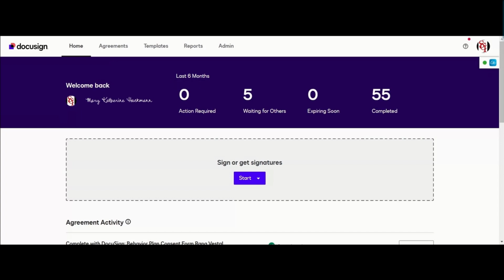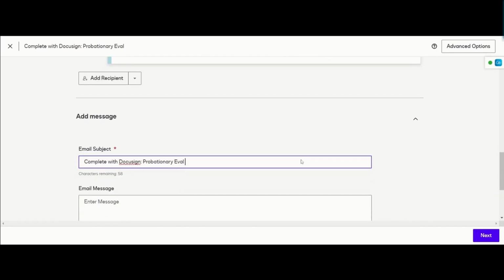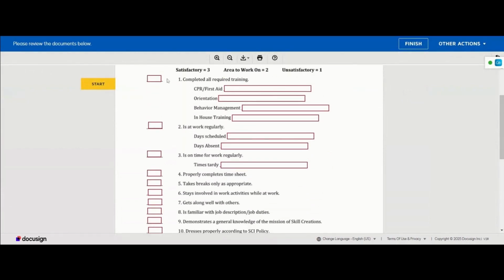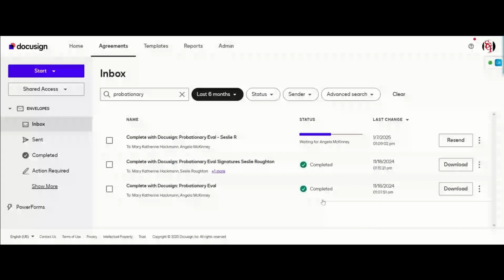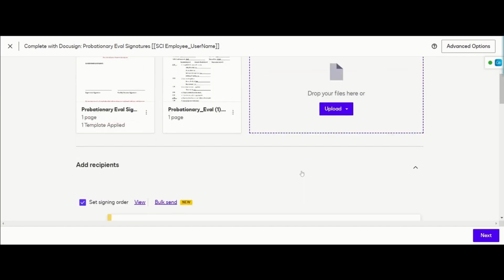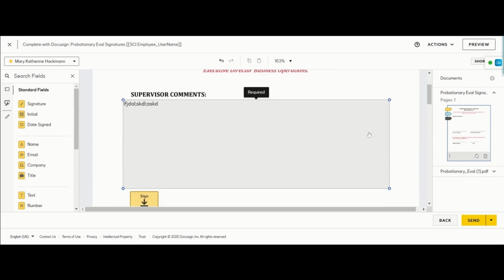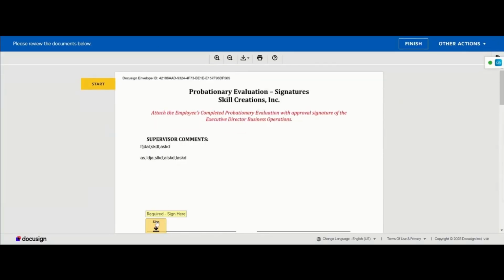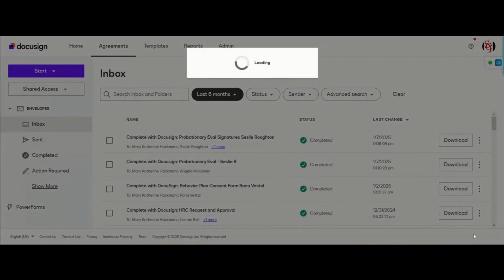Docusign - Probationary Evaluation Process